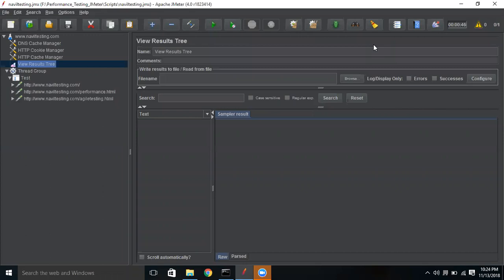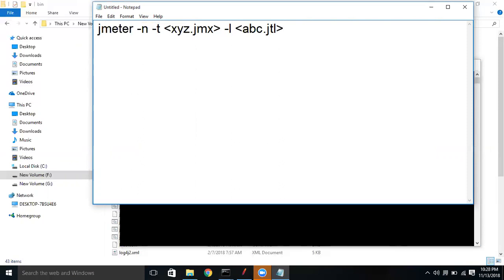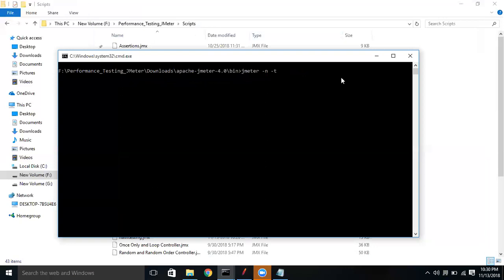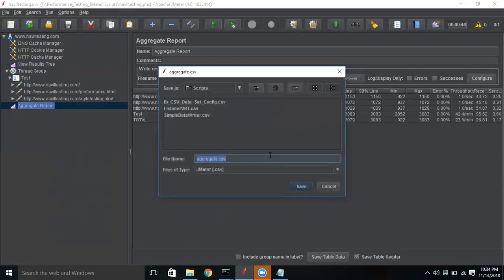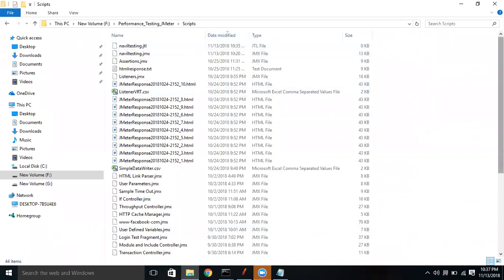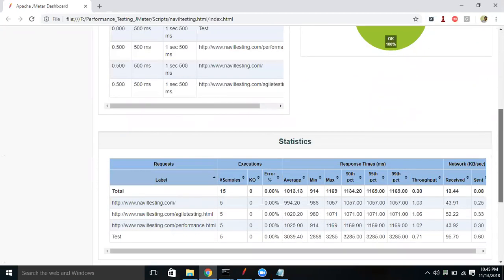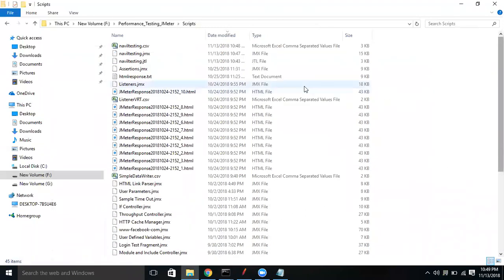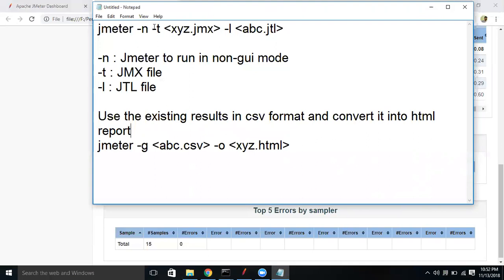30-How to Run JMeter Scripts in Non GUI and Generate HTML Report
In this tutorial, we will learn "How to Run JMeter Scripts in Non GUI Mode and Generate HTML Report"